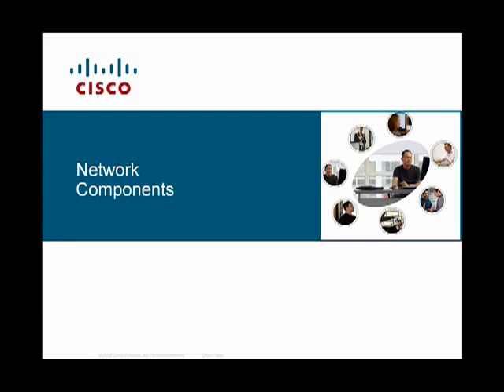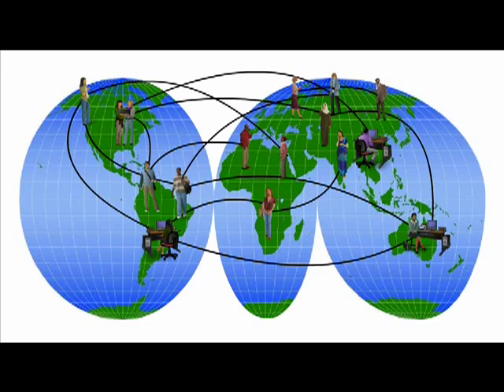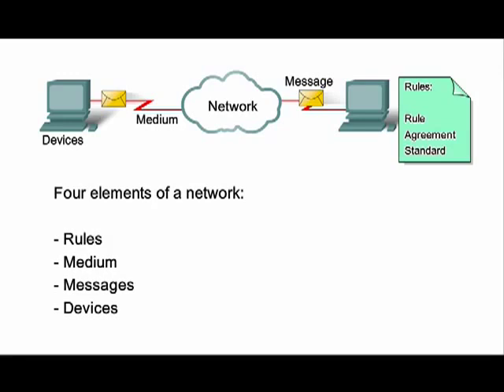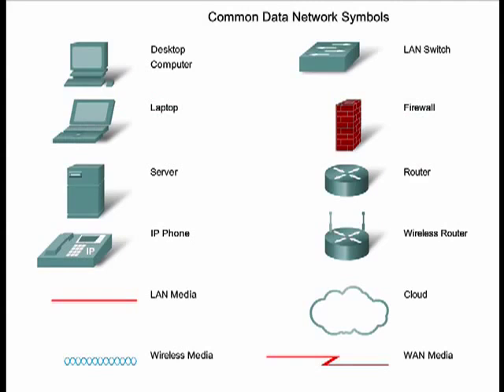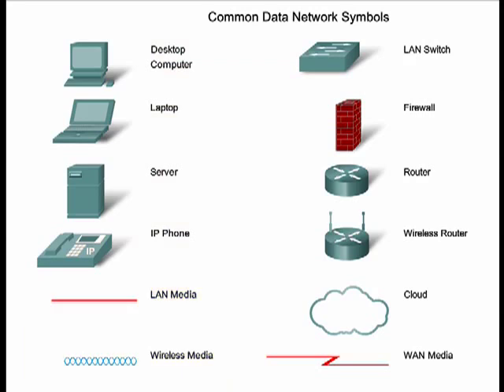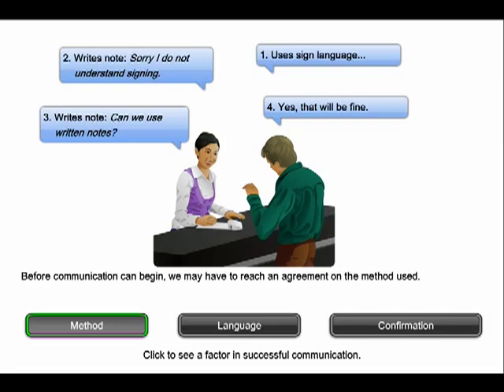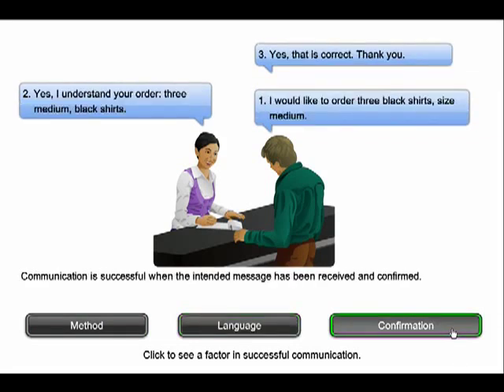CCNA Network Fundamentals: Chapter 1 - Network Components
This video will guide you with the CCNA Network Fundamentals: Chapter 1 - Network Components